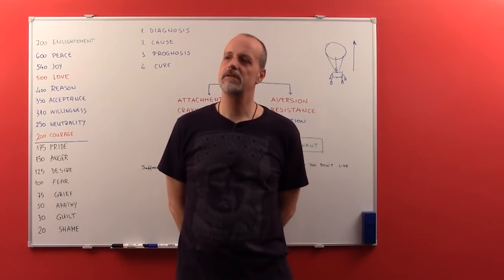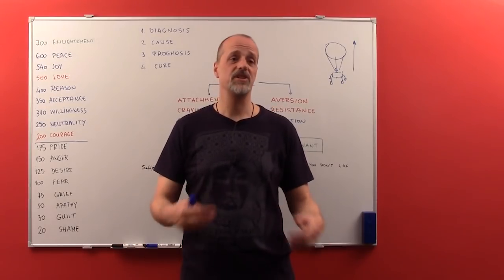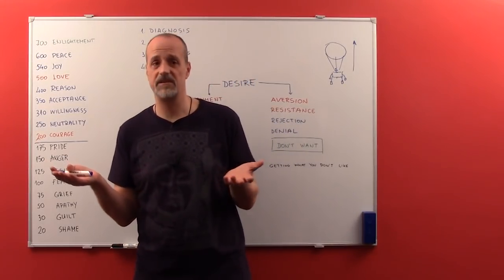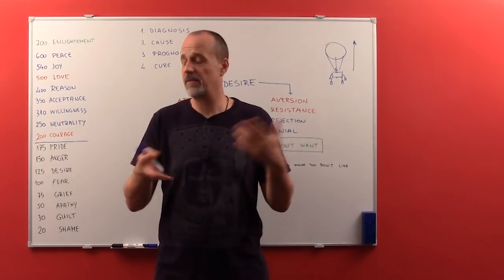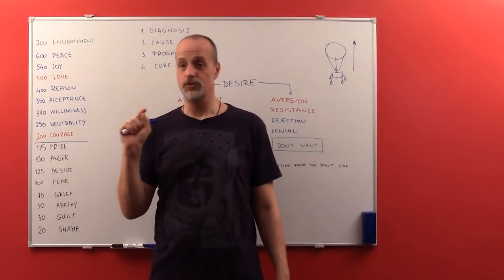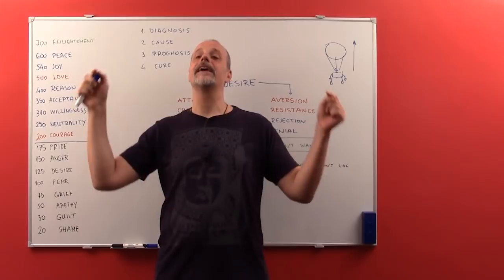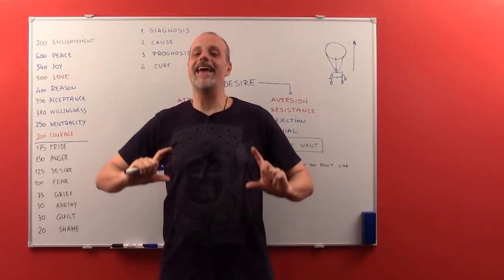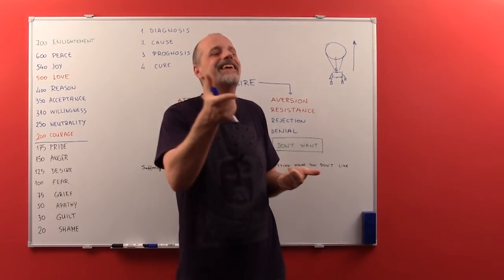Srdjan Roje: Is There Heaven and Hell? - A Zen Story (Excerpt from "Manifesting Abundance")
A short story that brilliantly illustrates the answer to an age-old question about the existence of heaven and hell.